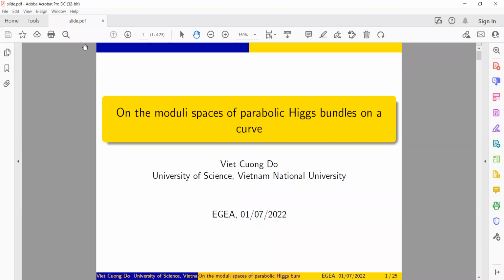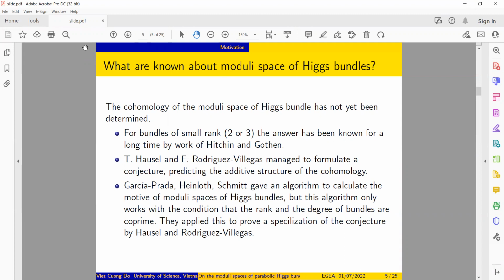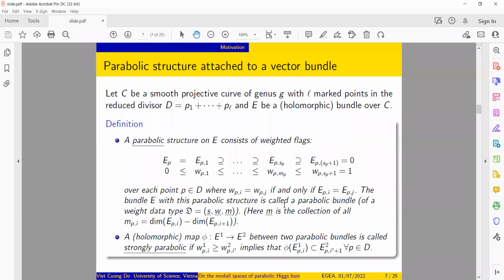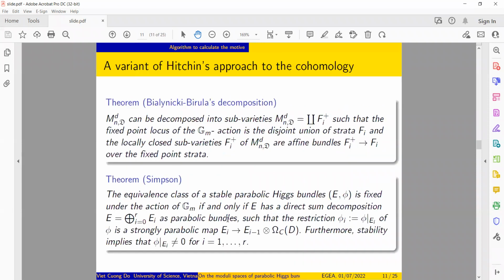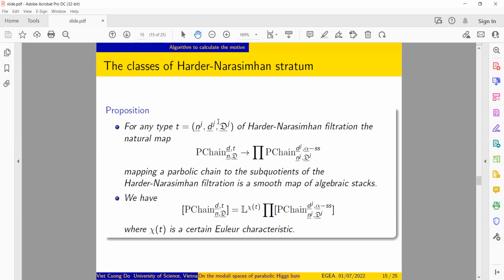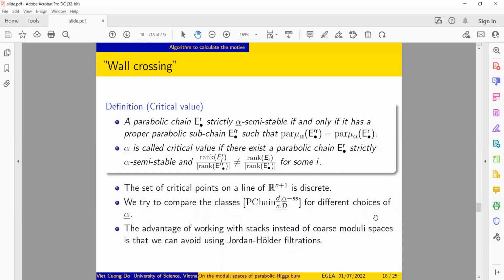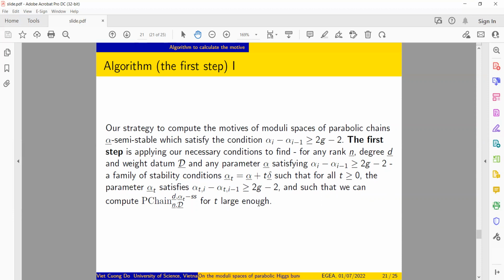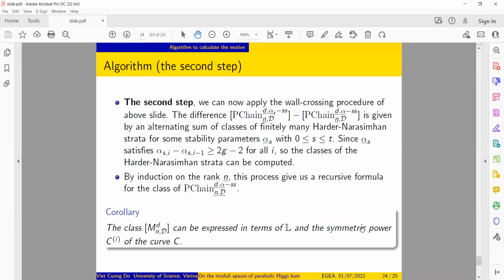AGEA 20220701 Cuong